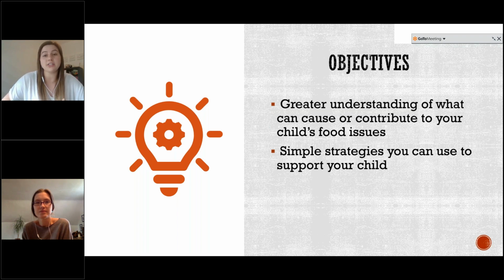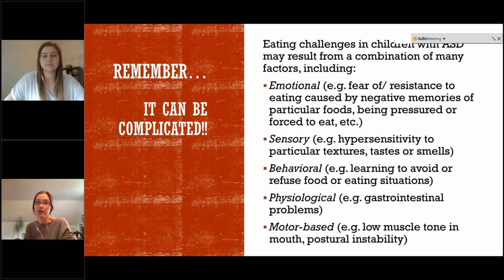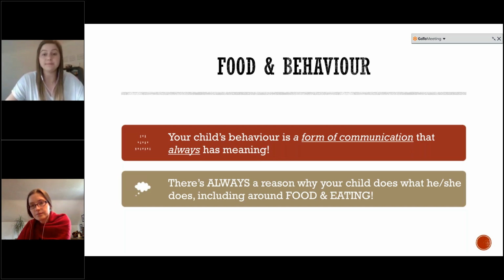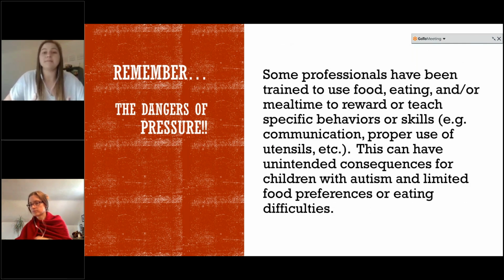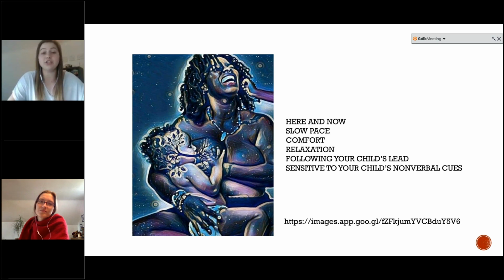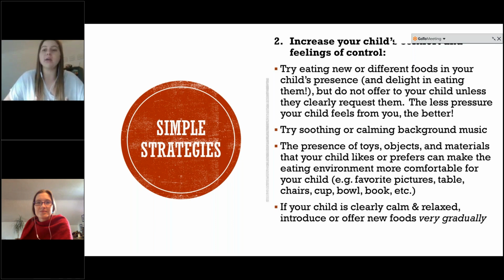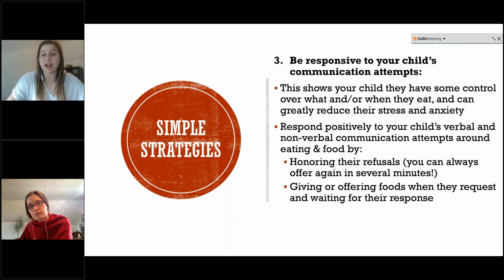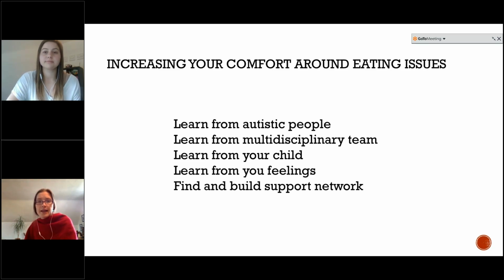Food Issues - A Transforming Autism Webinar (14th June 2019)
Therapists Kendall Cygan and Zuzana Camm present an illuminating webinar on the best ways to approach food issues with autistic children.

Originally presented on 14th June 2019.

See more Transforming Autism webinars and sign up for upcoming ones